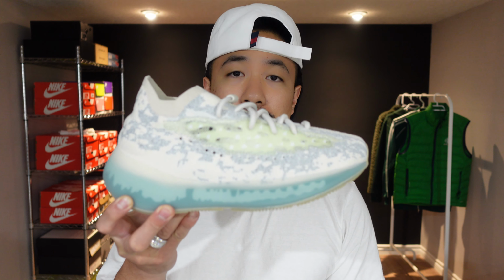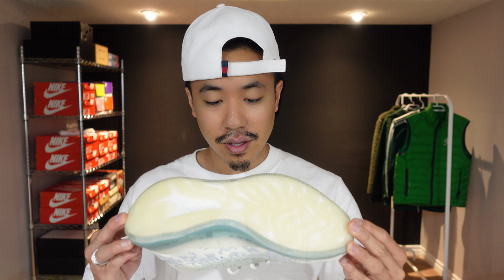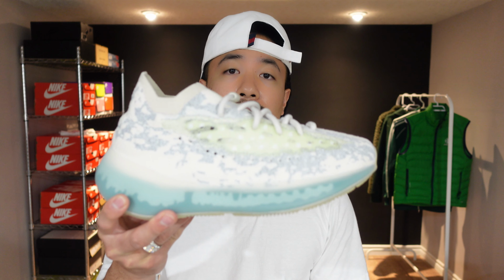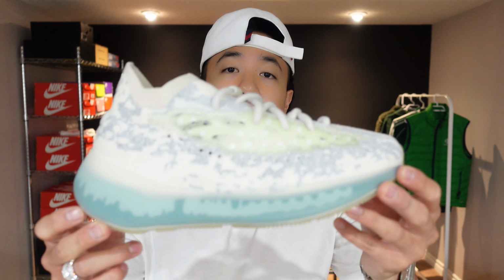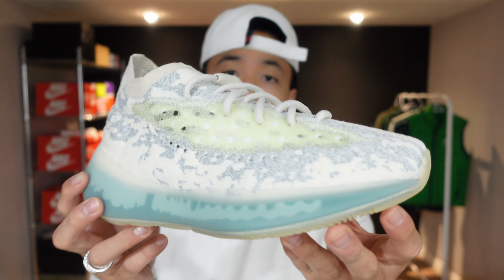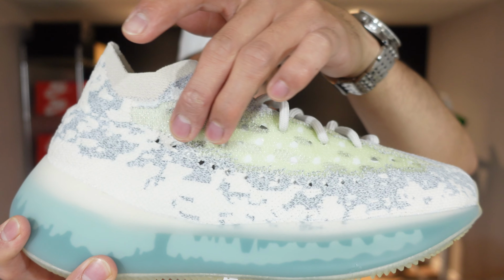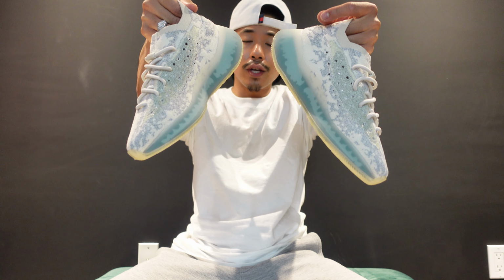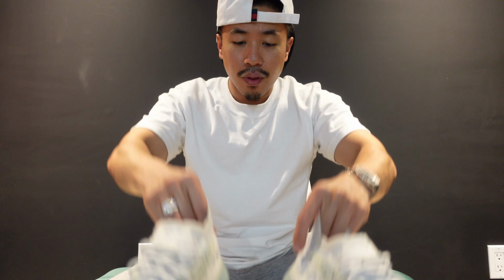Adidas Yeezy Boost 380 - Alien Blue - Review, Sizing & On Feet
Adidas Yeezy Boost 380 - Alien Blue
Release Date: May 31, 2021
Review, Sizing & On Feet
Music
Ryan Little - You'll Be Ok